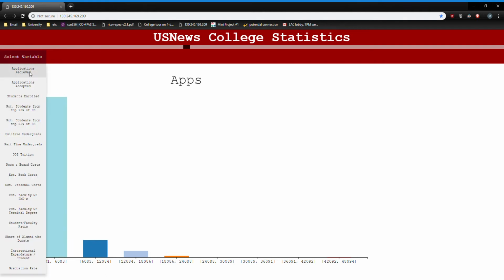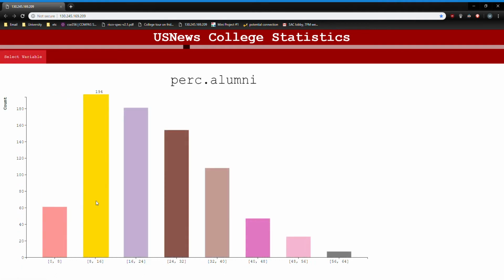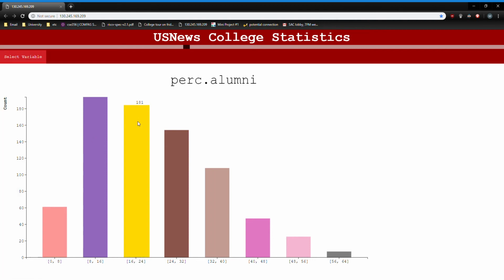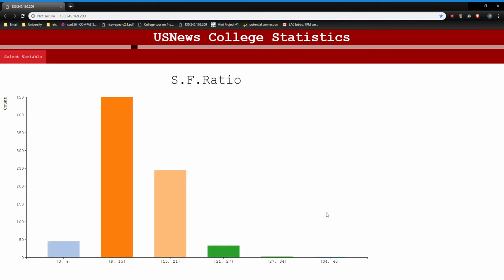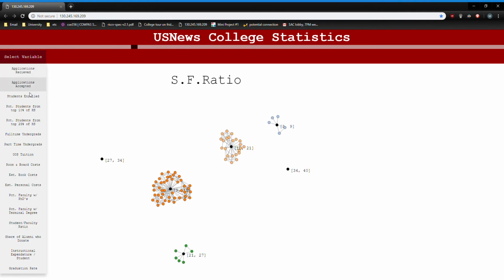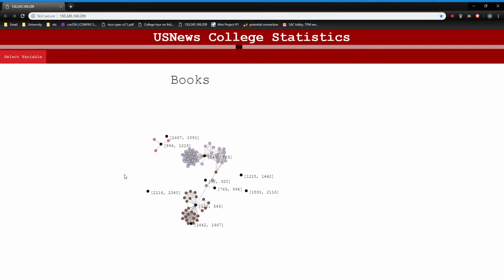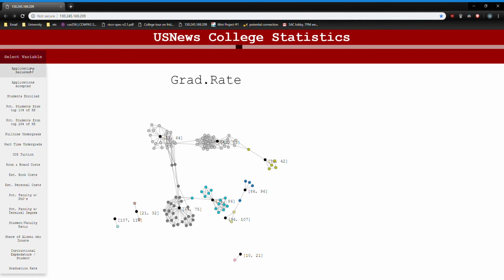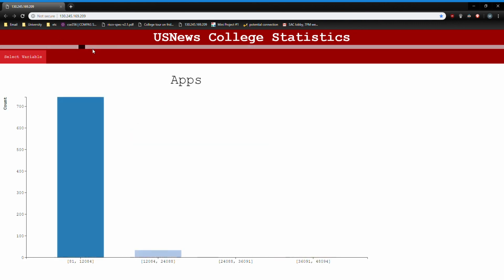Comprehensive Demo of MP1 with Audio narration